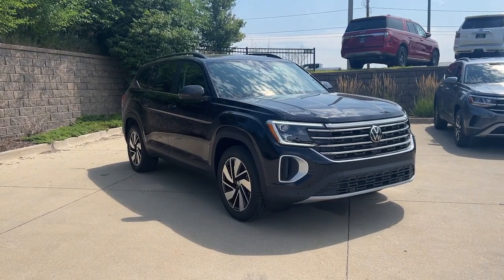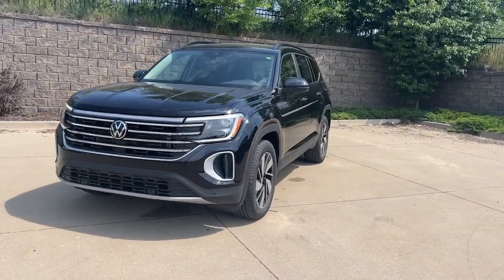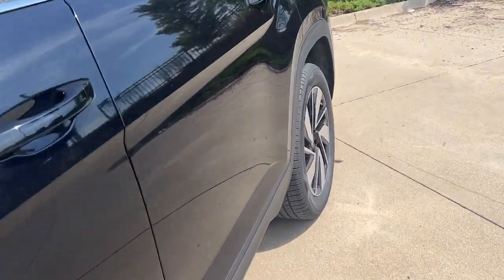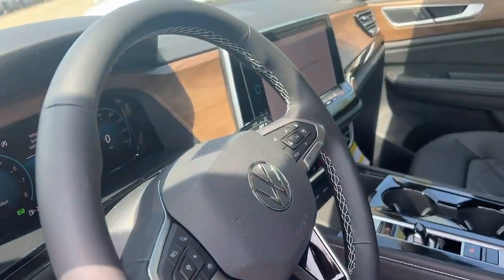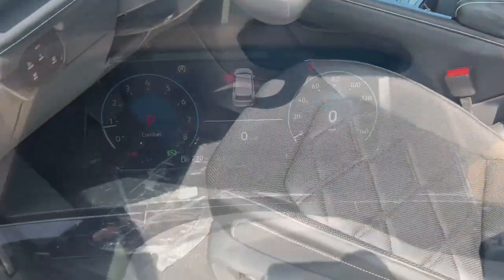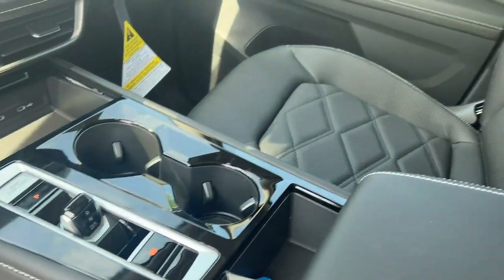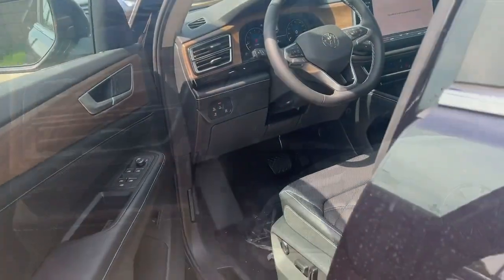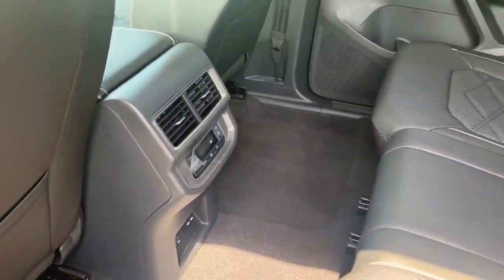2024 Volkswagen Atlas Des Moines, Johnston, West Des Moines, Clive, Waukee, IA RC500910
DEEP BLACK PEARL EFFECT New 2024 Volkswagen Atlas 2.0T SE w/Technology 4MOTION available in Des Moines, Iowa at
2024 Volkswagen Atlas 2.0T SE w/Technology 4MOTION - Stock#: RC500910

Sunroof 3rd Row Seat Heated/Cooled Seats Back-Up Camera Rear Air Power Liftgate. 2.0T SE w/Technology trim DEEP BLACK PEARL EFFECT exterior and TITAN BLACK LEATHERETTE interior. FUEL EFFICIENT 26 MPG Hwy/19 MPG City! SEE MORE! KEY FEATURES INCLUDE: Third Row Seat All Wheel Drive Power Liftgate Rear Air Heated Driver Seat Cooled Driver Seat Back-Up Camera Turbocharged Satellite Radio iPod/MP3 Input Onboard Communications System Trailer Hitch Aluminum Wheels Remote Engine Start Dual Zone A/C. Rear Spoiler MP3 Player Keyless Entry Remote Trunk Release Privacy Glass. OPTION PACKAGES: PANORAMIC SUNROOF PACKAGE Power Tilting & Sliding Panoramic Sunroof AUTO-DIMMING REARVIEW MIRROR electronic compass HomeLink garage door opener and 4-year HomeLink Connect app subscription (requires acceptance of terms; see connect.homelink.com). Volkswagen 2.0T SE w/Technology with DEEP BLACK PEARL EFFECT exterior and TITAN BLACK LEATHERETTE interior features a 4 Cylinder Engine. EXPERTS ARE SAYING: Great Gas Mileage: 26 MPG Hwy. MORE ABOUT US: Lithia is one of Americas largest automotive retailers. We are focused on providing customers with an honest and simpler buying and service experience. We are giving customers straightforward information so that they can make confident decisions. We believe that our local communities are our lifeblood. In addition to the employment opportunities we provide in each of our neighborhoods we also provide contributions to charitable organizations that serve our families friends and customers. Plus tax title license and $180 dealer documentary service fee. Price contains all applicable dealer offers and non-limited factory offers. You may qualify for additional offers; see dealer for details.